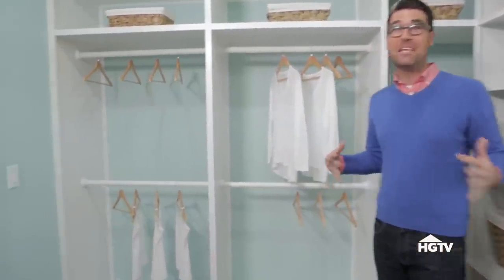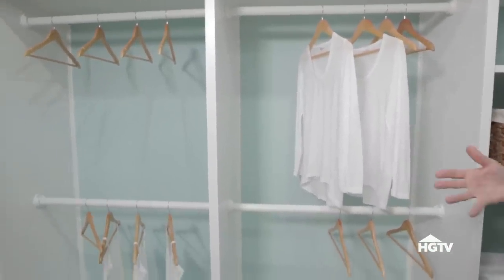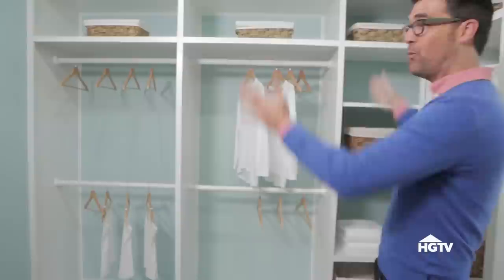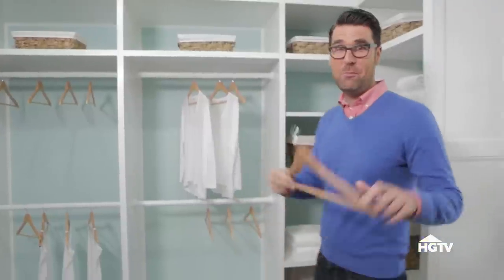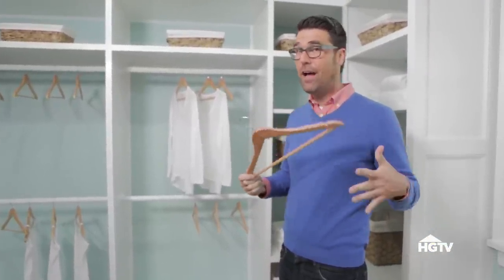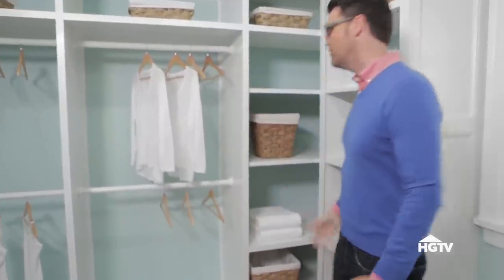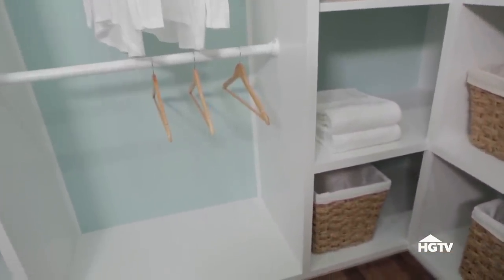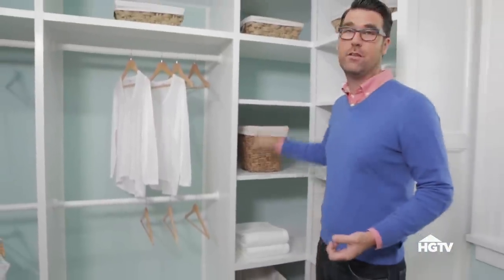Closet | HGTV Dream Home (2015)